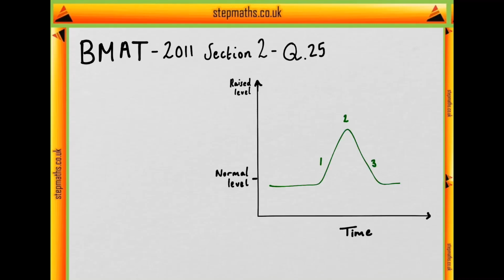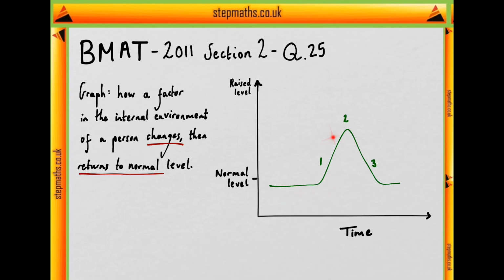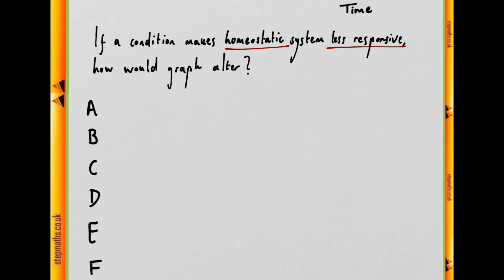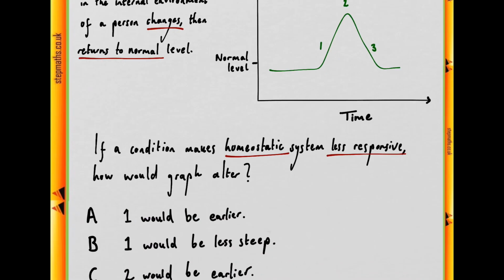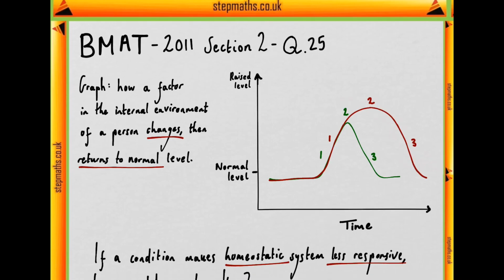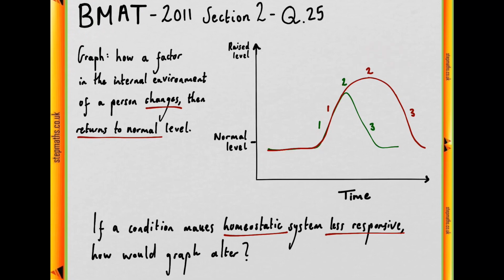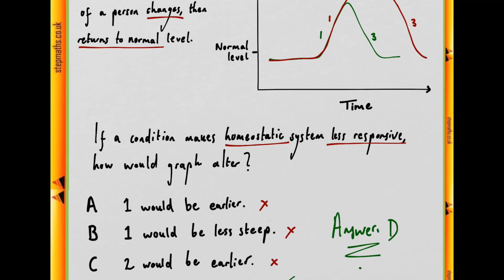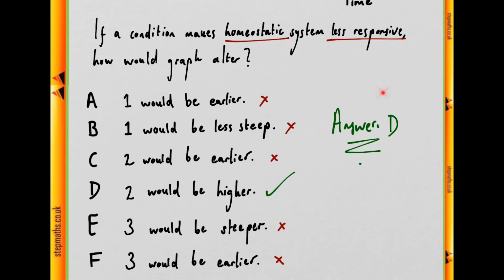BMAT 2011 Section 2 - Q25 Bio - Homoeostasis - Worked Solution